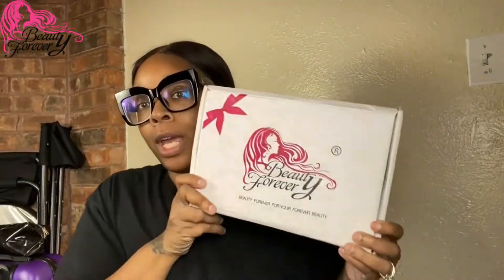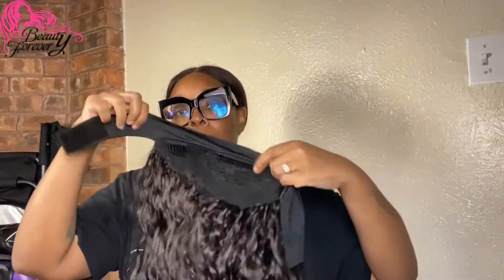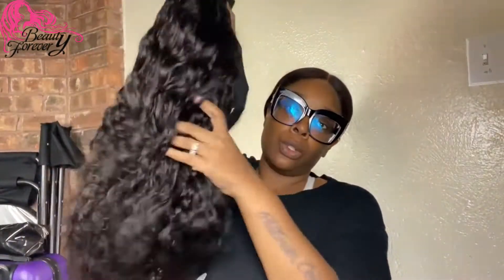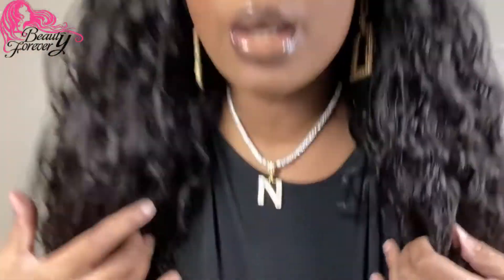The Most Easy Install One Piece Headband Wig|Ft Beauty Forever Hair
Today's video is sharing by @PlatinumD ,she is really charming in this hair and showed us different hairstyles,very very gorgeous~
She challenged to install this hair in one minute,and just 4 steps,really amazing.
How much  time do you need to install a headband wig?
Hope can see your words in the comment area!

☛☛☛Get Extra $10 Off Use Special Code:beautyytb
I’m wearing Headband water wave hair in the video:
Hair details:Brazilian Headband Water Wave wig in 26 inches